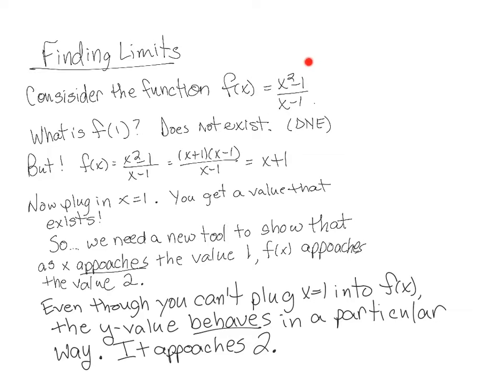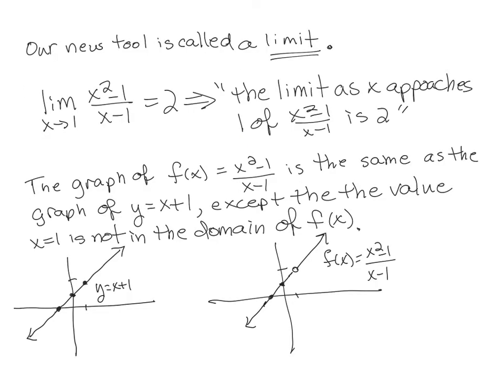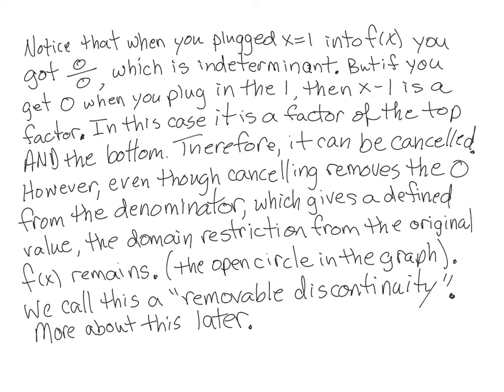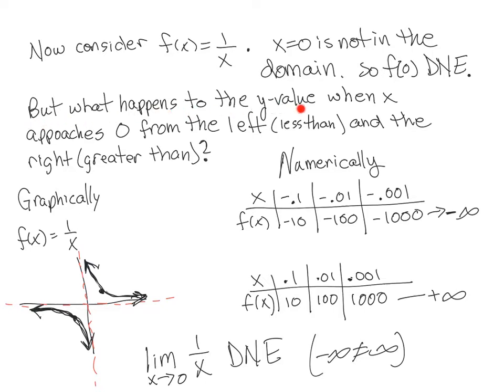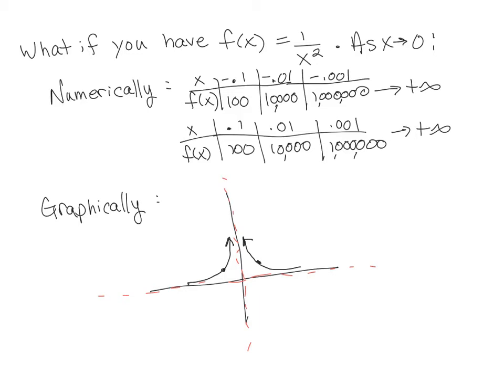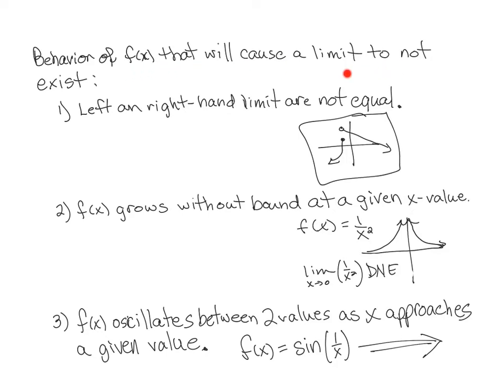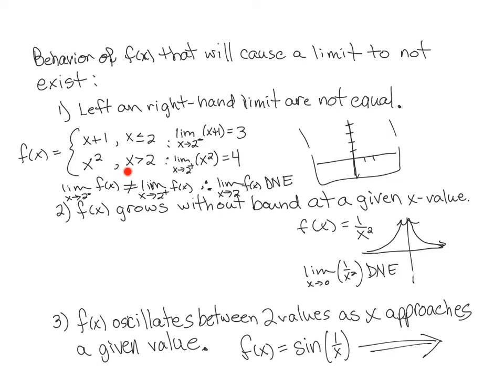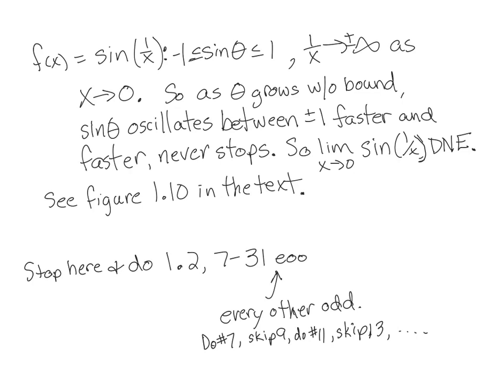Mth 263 1.2a